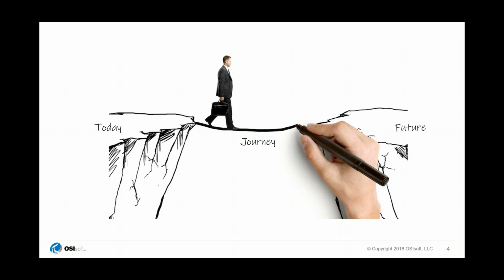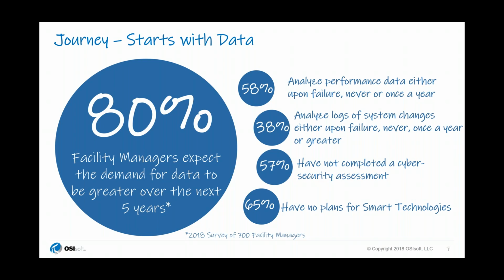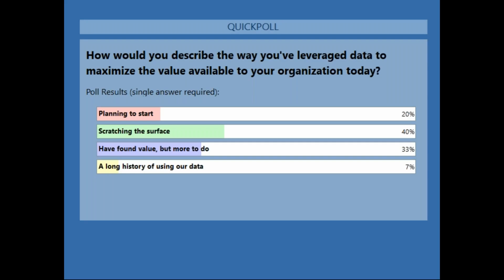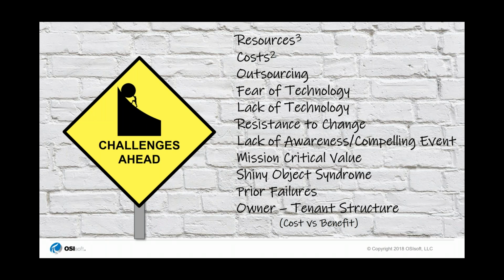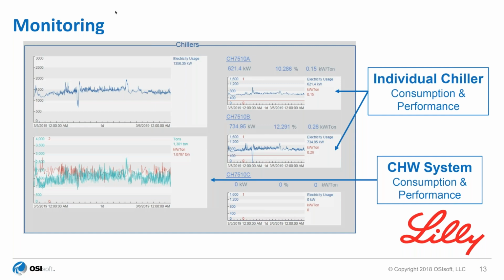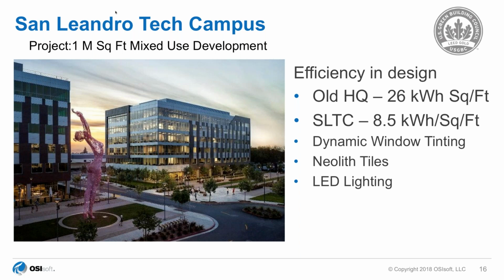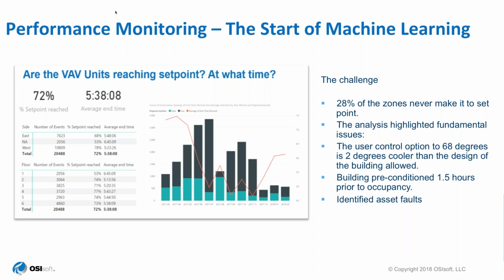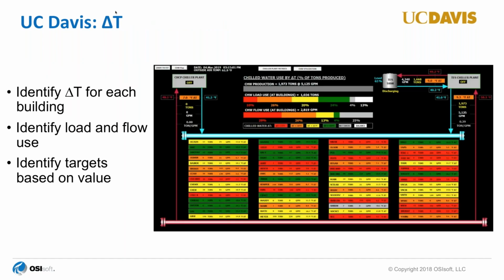Facility Executive Webinar: Start The Journey To Unlock Building Automation Data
Finding value locked away in building automation systems is not a destination, but a journey. Each facility has its own unique challenges and opportunities – while we start projects to unlock that value, the data itself may point us in a new direction.

Facilities needs include energy savings, operational awareness, resilience, reliability or some combination of these objectives. How do we find a solution across these objectives and across the silos of our organization to light up the data we already have before we start to add more?

Join us for this free webinar as we present our journey through the operations at the San Leandro Tech Campus as well as value found on other journeys including NASA, Eli Lilly, University of Maryland, and University of California at Davis.